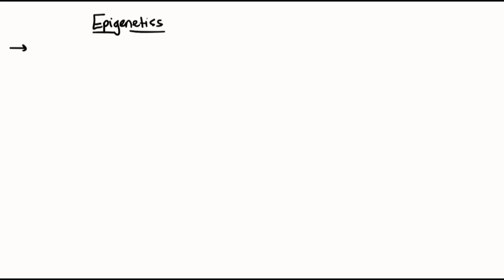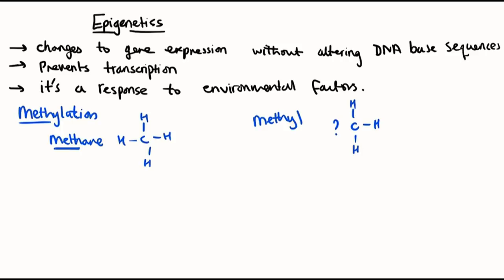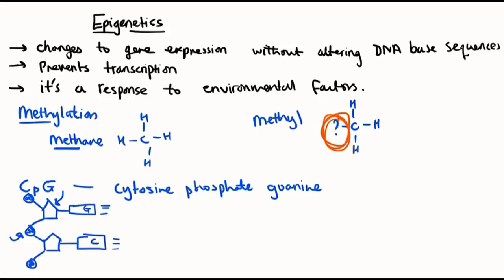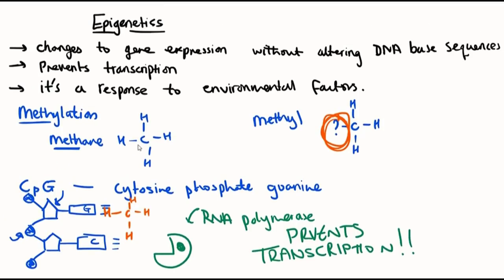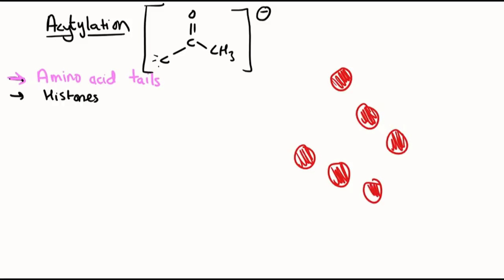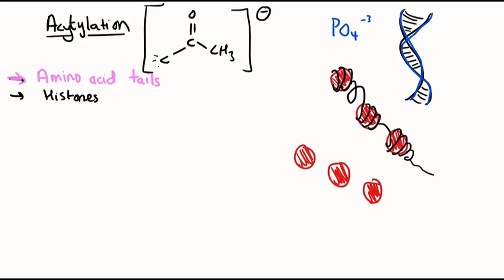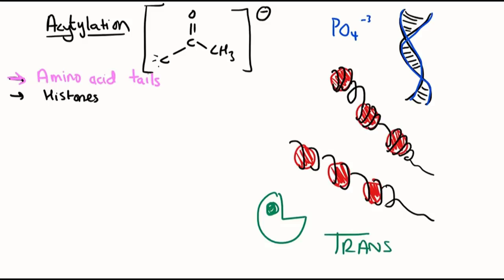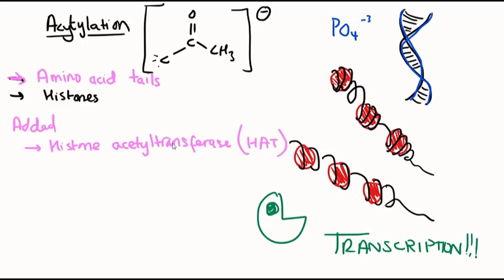A-LEVEL AQA BIOLOGY- EPIGENETICS